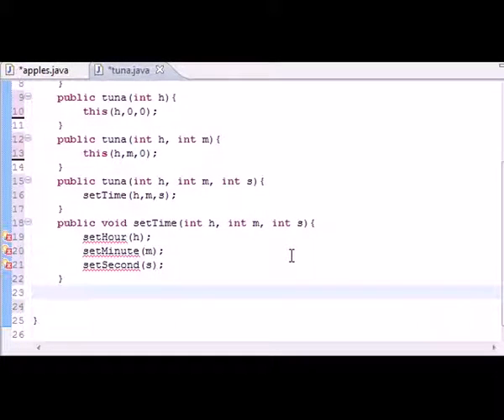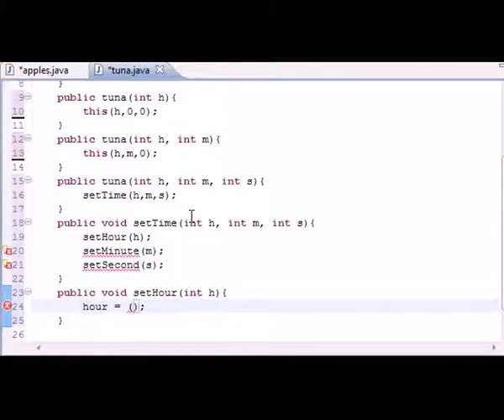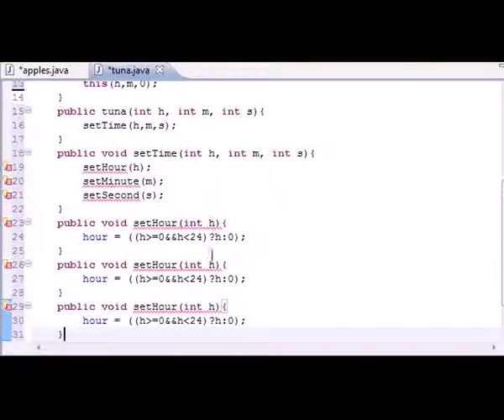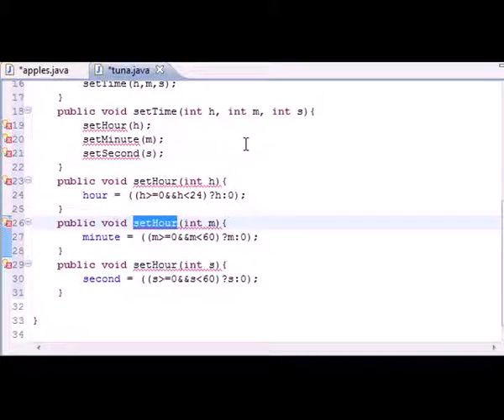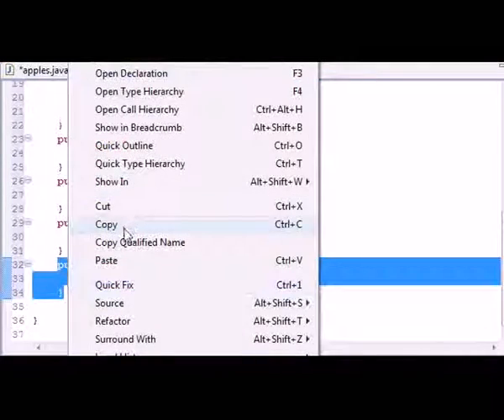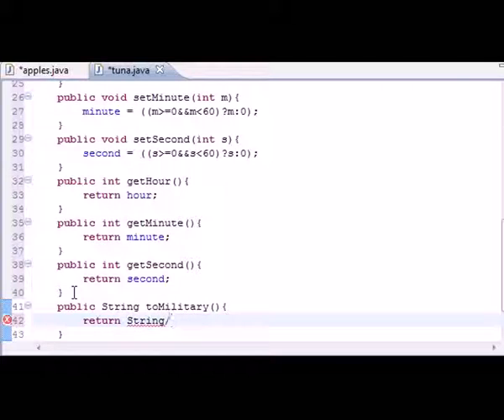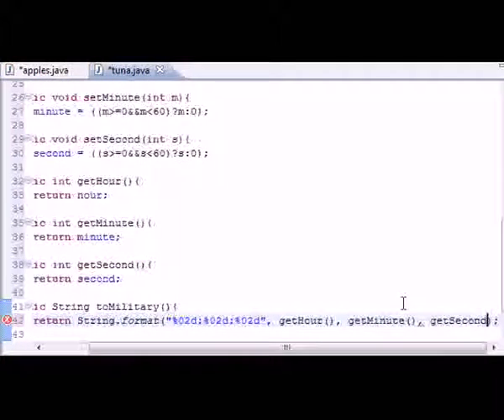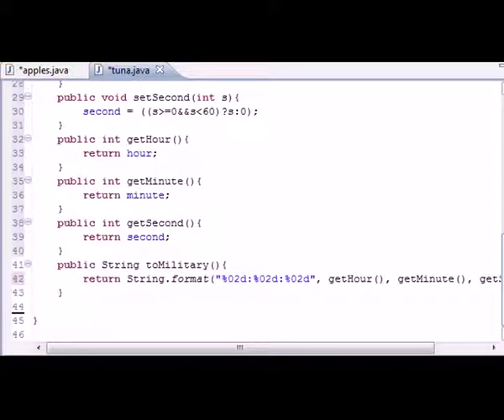Java Programming Tutorial 40 Set and Get Methods with class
there is full video of getter and setter method in java to how to fetch value and how to set value using getter and setter method in java